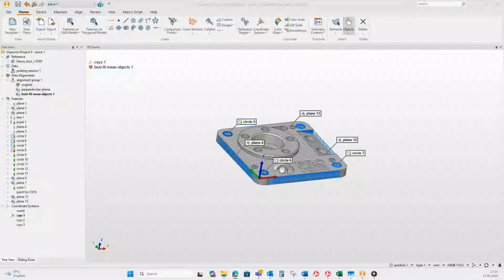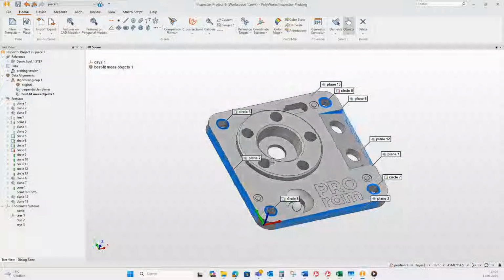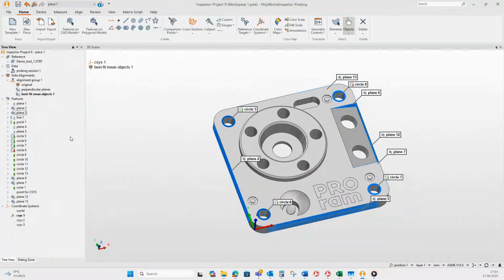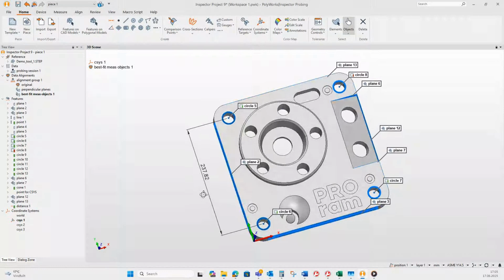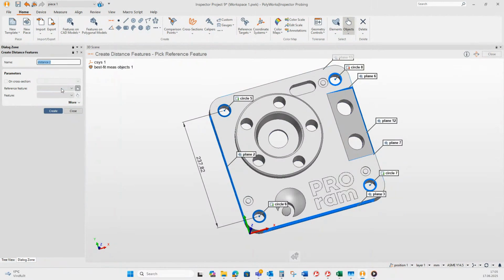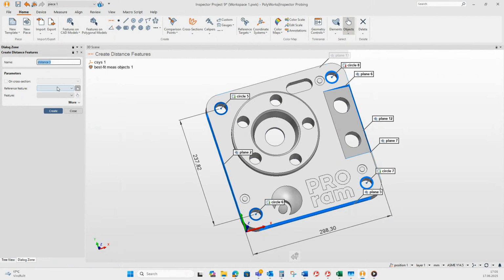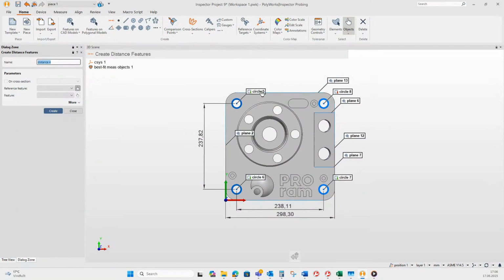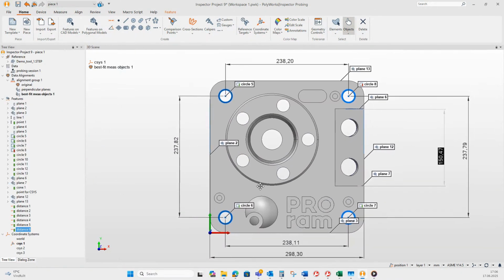Episode 9: How to create distance dimensions in PolyWorks Inspector?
🎬 It’s here! Episode #9 is now available on our YouTube channel!

This time, we’re showing you how to create distance dimensions in PolyWorks Inspector – step by step, without unnecessary complications.

✅ Select two features.
✅ Click “Feature Distance”.
✅ Done!

You can also start by clicking the dimension creation icon and choosing features from the list – or go even faster by selecting them directly in the 3D window!

Intuitive. Fast. Precise.

Tune in and let every click count!